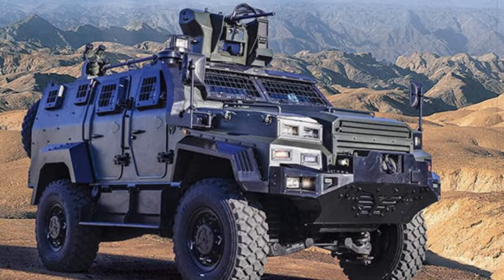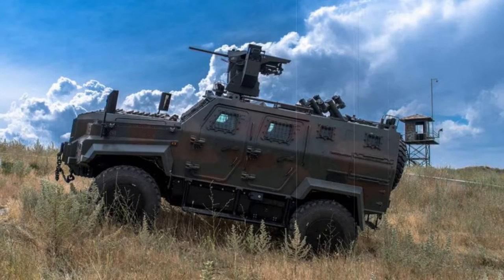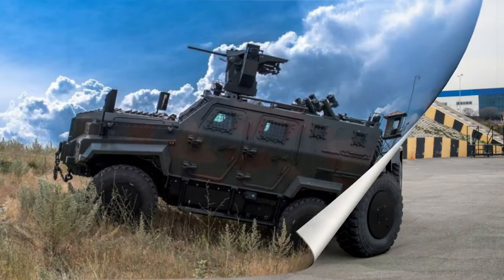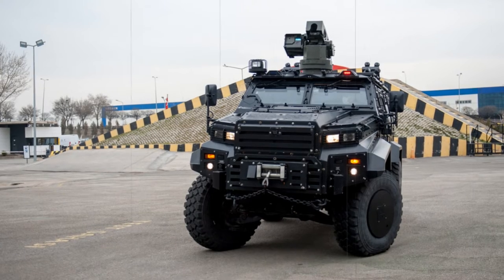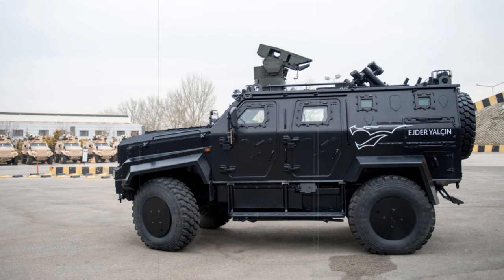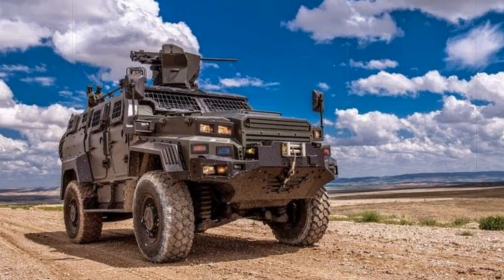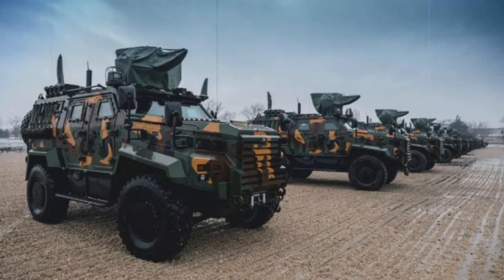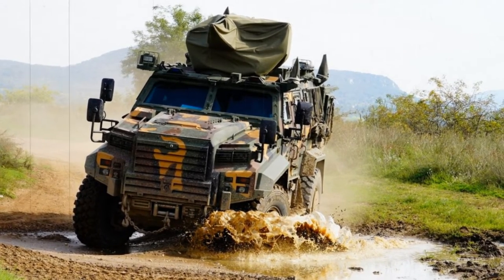Nurol Ejder Yalcin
Introduced in 2008, the Nurol Eljer armored fighting vehicle continues recent Turkish tradition of indigenous military weapons development and production.